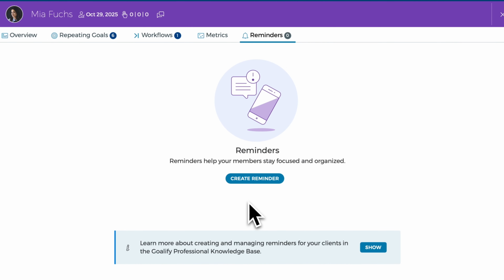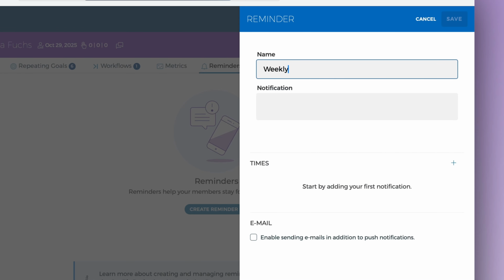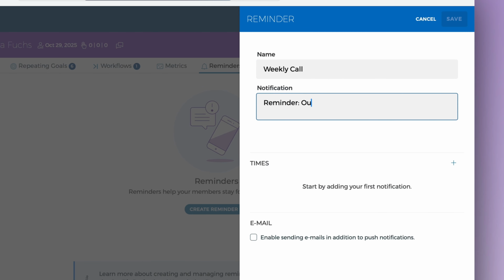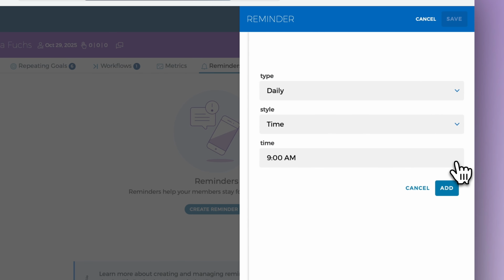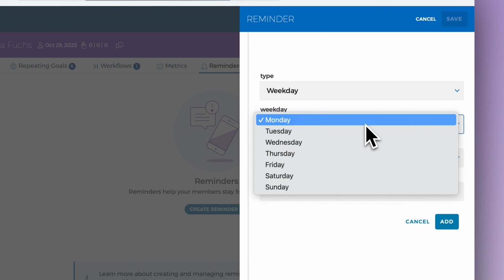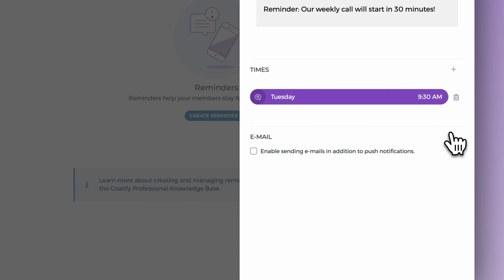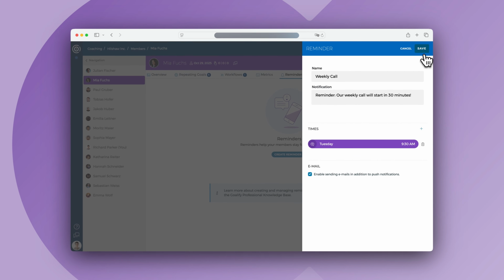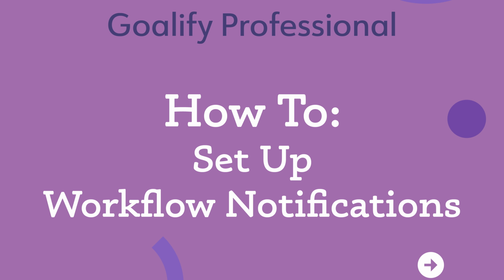Goalify Professional: HOW TO Use the New Email Option for reminders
HOW TO: Send Reminders via Push and Email in Goalify Professional

Reaching participants at the right moment is key to keeping processes running smoothly.
With our latest update to Goalify Professional, reminders can now be delivered not only as push notifications but also as emails — ideal for situations where an inbox message creates more attention or is easier to catch.

Setting it up is simple:

1. Create a new reminder
2. Add a name and the notification text
3. Select the send time
4. Enable the new “Send as email” option

This ensures important messages reach your team in the most effective way — whether on their phone or in their inbox.

If you rely on clear communication and timely follow-ups, this new reminder option will make your workflows even more reliable.